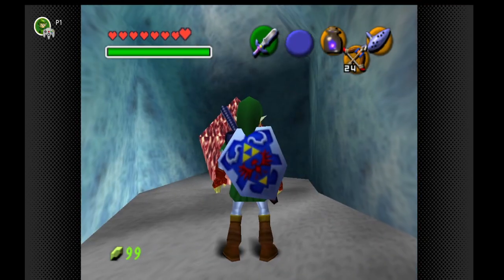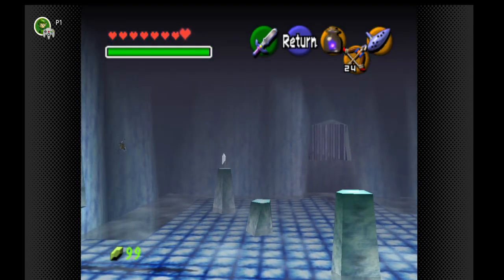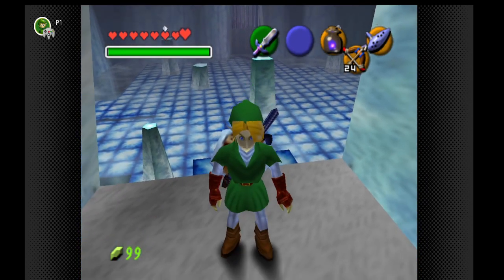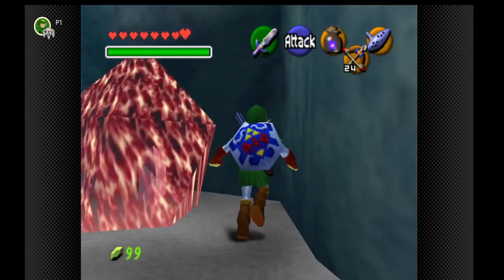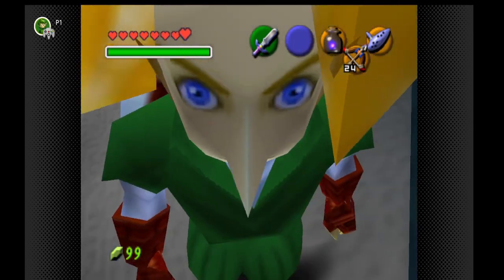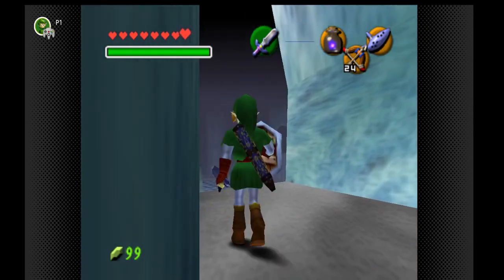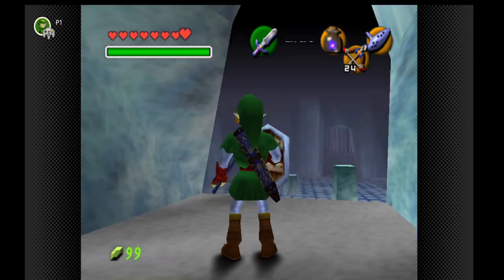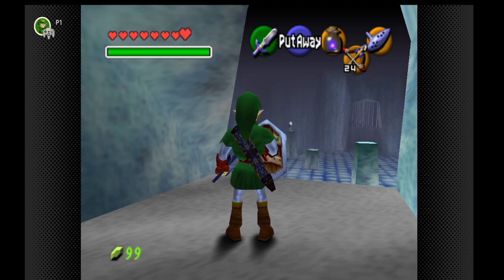Ocarina of Time: Red Ice Rupee Skip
How to get the silver rupee in red ice without melting it!